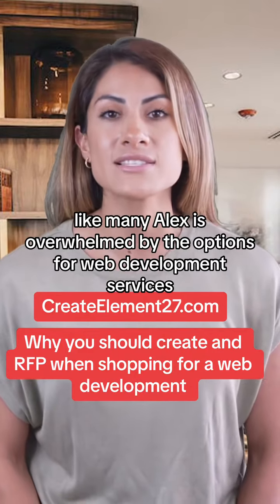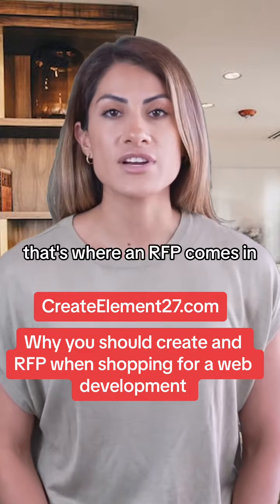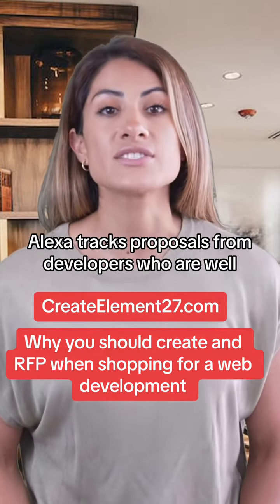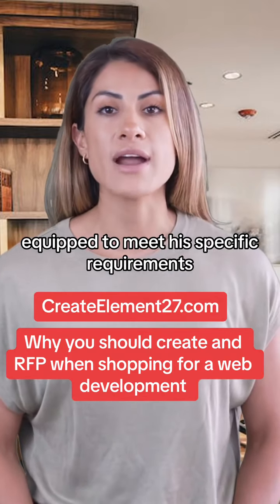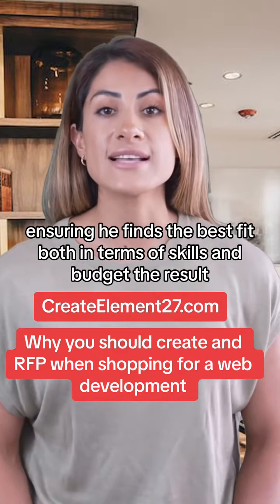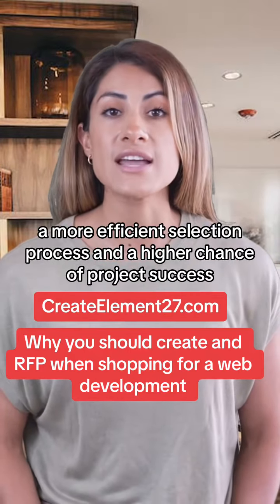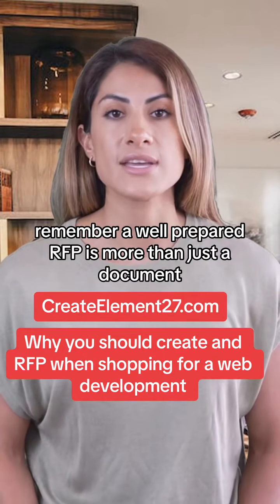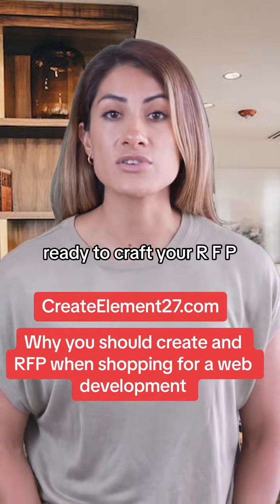creating an RFP is crucial when shopping for a new Web development project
creating an RFP is crucial when shopping for a new Web development project. #createelement27#webdevelpment#webdesign#rfp